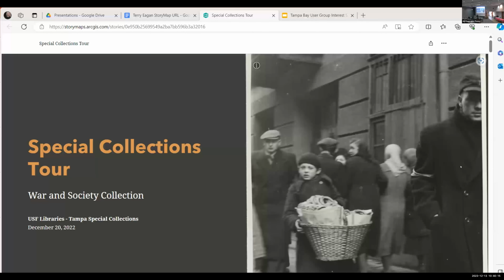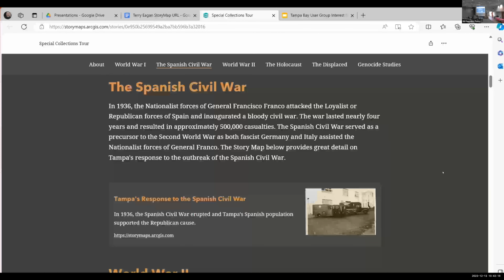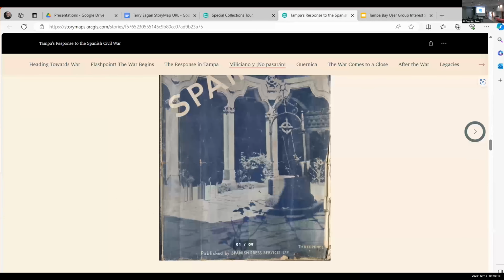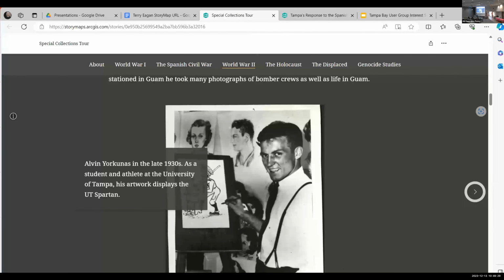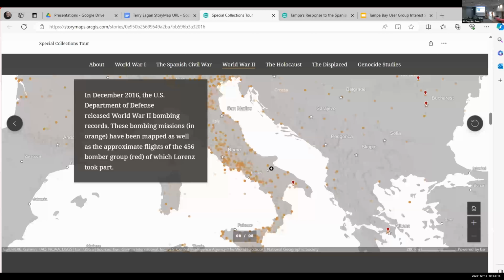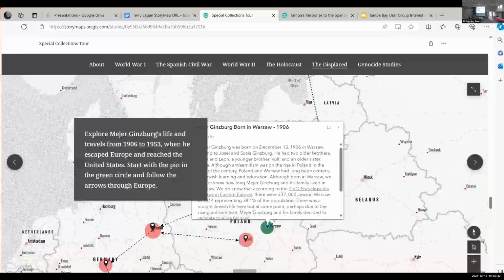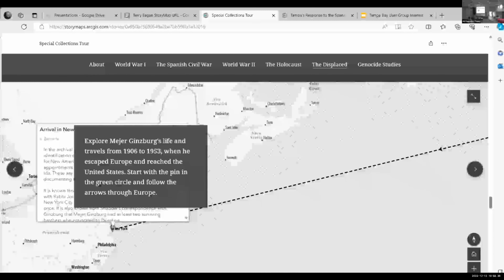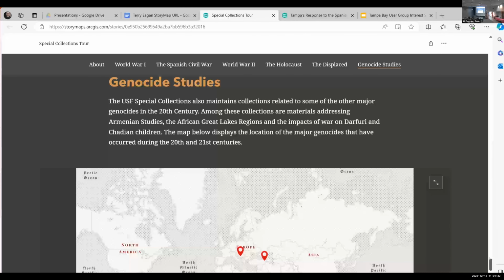GeoFlo Summit 2023 -Terry Eagan: Special collections Tour: War and Society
Special Collections Tour: War and society
by Terry Eagan from University of South Florida